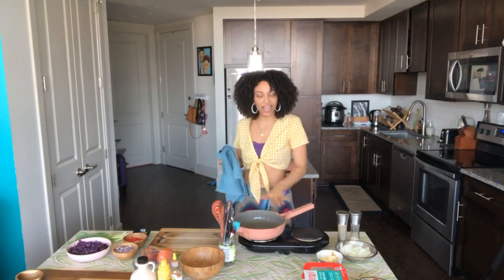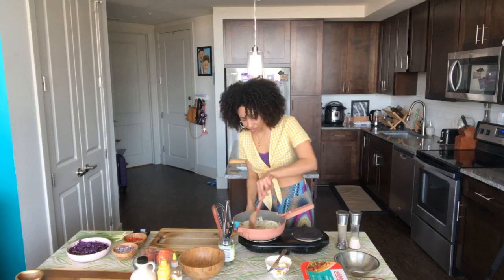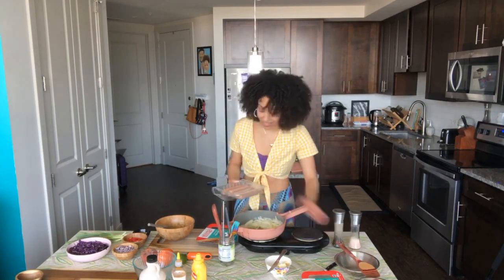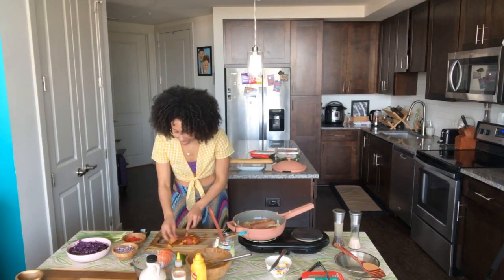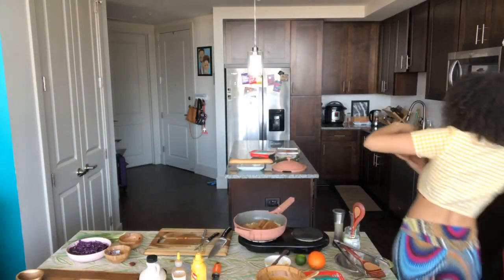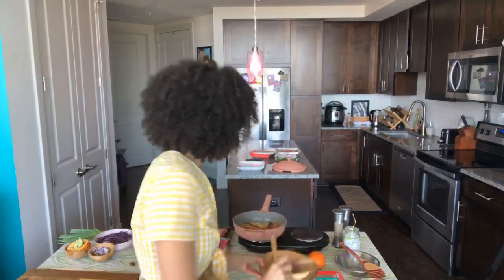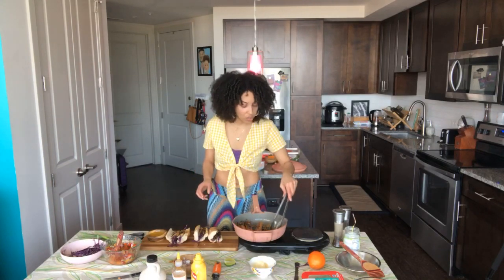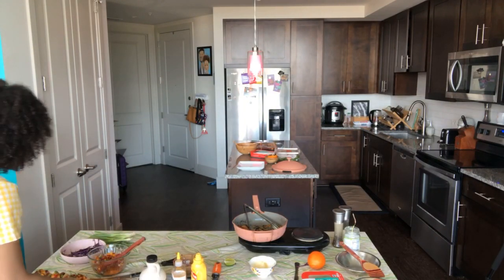Grilled Bratwurst + Peach Salsa - LIVE Musical Cooking Class with One Great Vegan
GRILLED BRATWURST + PEACH SALSA🍑 Dig in my loves to this sensational protein-packed feast that is sure to have the whole family singing praises at your next Backyard Barbecue! 🌭 In today’s Live Musical Cooking Class we made Grilled Bratwurst with Fresh Peach Salsa and this symphony of flavors in your mouth is layered with Caramelized Onions, No-Honey Mustard Grilled Sausage, and a Sweet + Spicy Salsa all joined together for a melodic meal. Enjoy the feast! @onegreatvegan